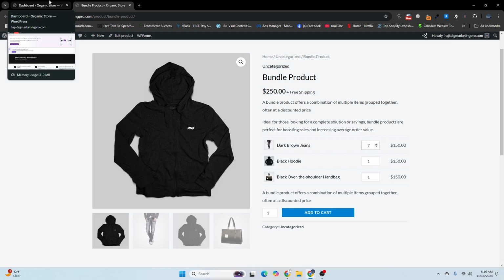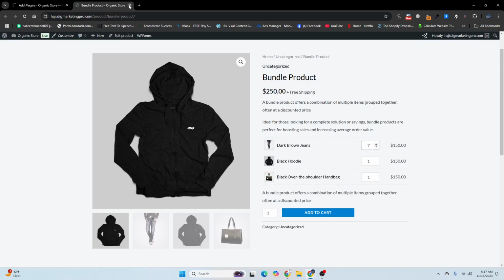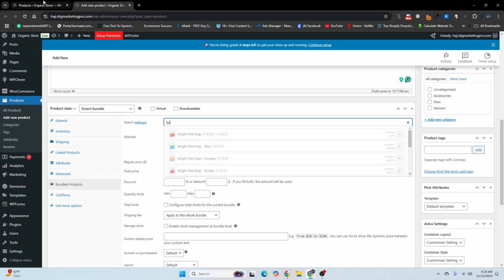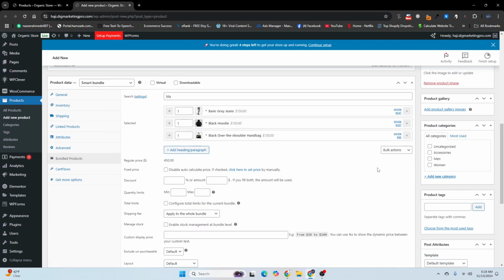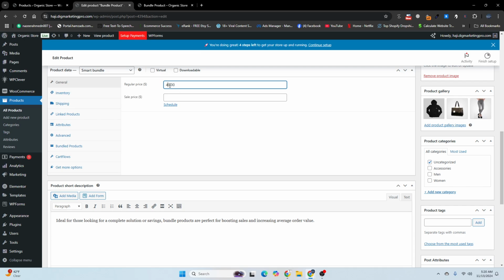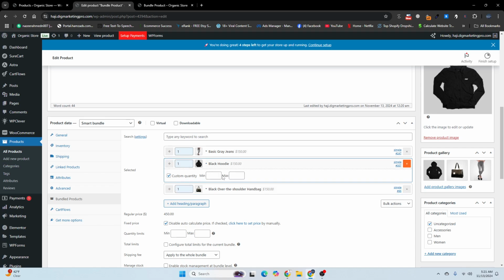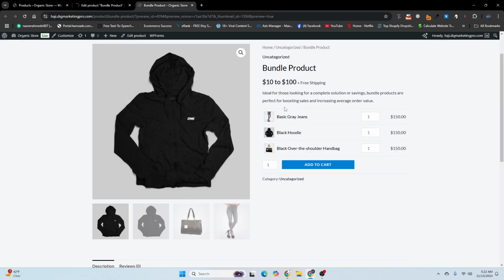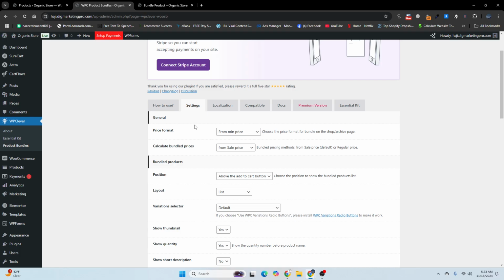How To Bundle Products on WooCommerce | Easy Guide to Group & Boost Sales!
Learn how to bundle products on WooCommerce with this easy step-by-step guide! In this video, I'll show you how to create product bundles in WooCommerce, helping you group related items and boost your sales. Whether you're looking to offer discounts, create value packs, or improve customer experience, bundling products is a powerful strategy for increasing average order value and providing convenience to your customers.

In this video, you'll learn:

The benefits of bundling products in WooCommerce
How to set up and customize bundled products
Tips for maximizing sales with product bundles

If you're a WooCommerce store owner or looking to improve your eCommerce strategy, this video is for you!